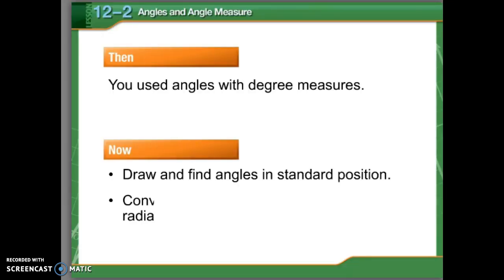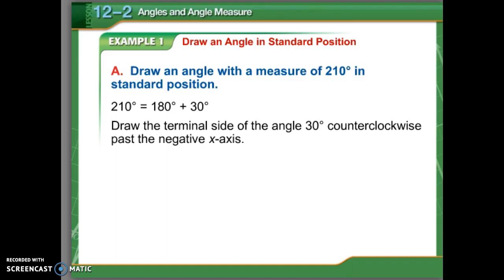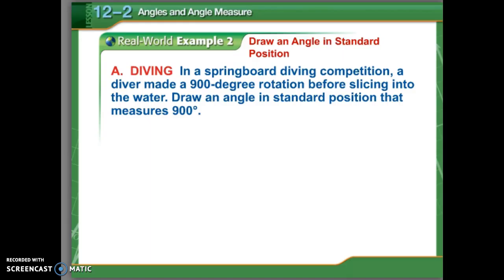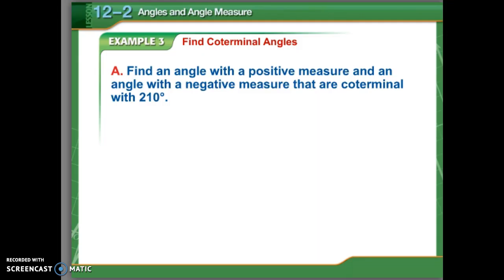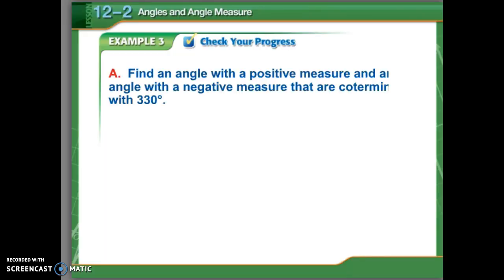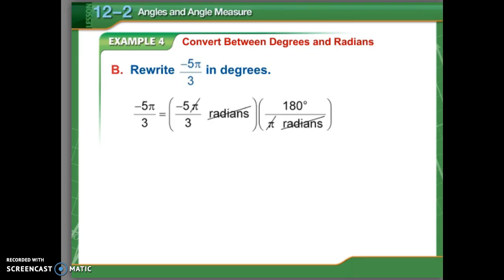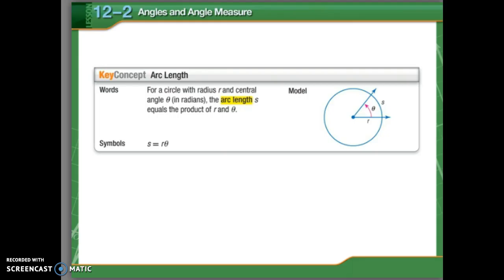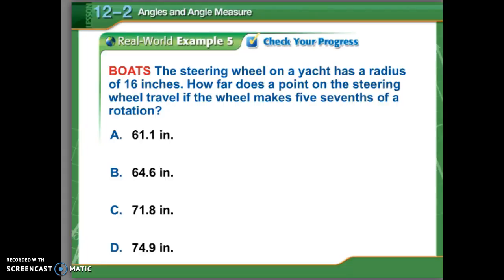Unit 4, Lesson 2, Examples 1-5